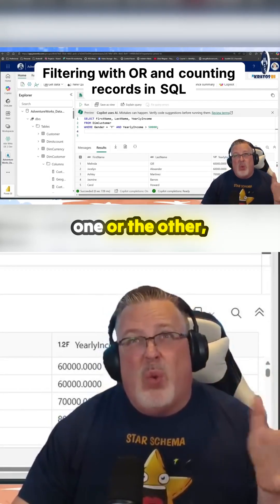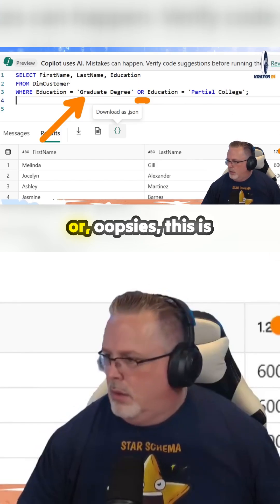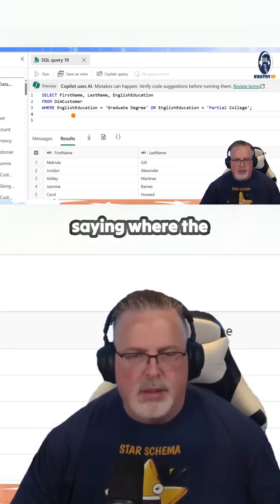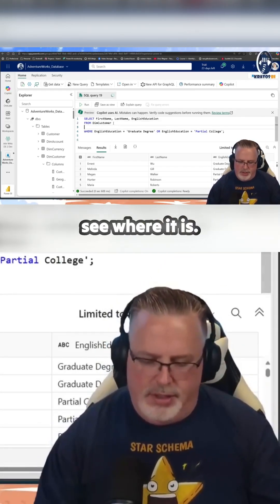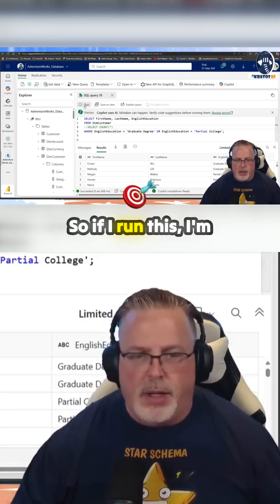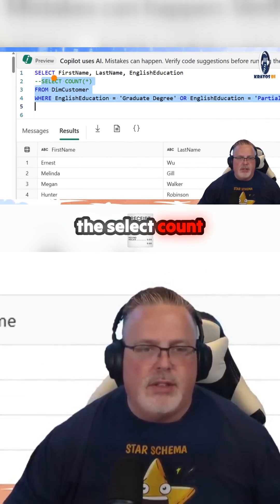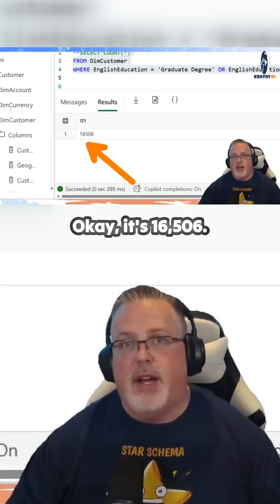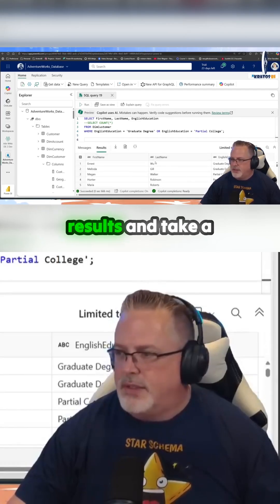Unlock the Secrets of SQL Filtering Like a Pro!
Dive into the world of SQL with Chris Wagner from KratosBI as he demystifies filtering techniques using the AdventureWorks dataset. Discover how to effectively use WHERE, LIKE, IN, and more to extract meaningful insights from your data. Whether you’re a beginner or looking to polish your skills, this tutorial provides hands-on examples that will empower you to tackle vast Fact and Dim tables with confidence. Plus, uncover the secret sauce to counting records accurately in Microsoft Fabric SQL Databases. Get ready to elevate your SQL game!